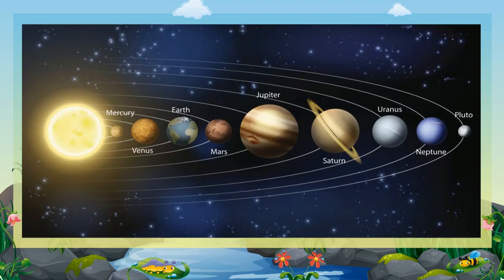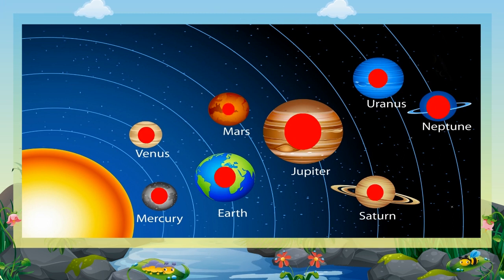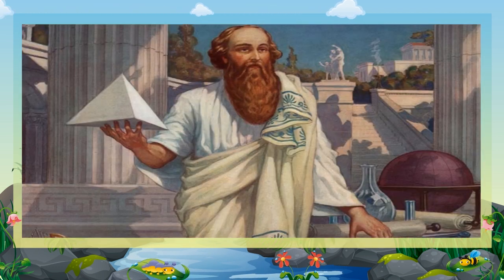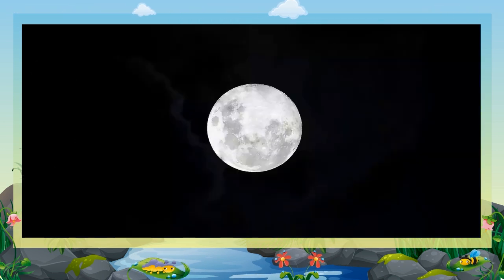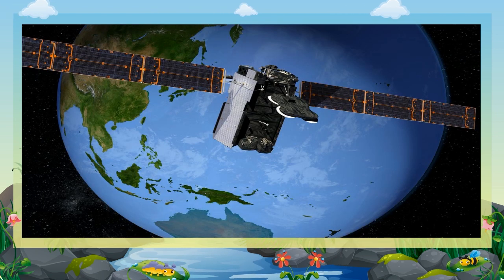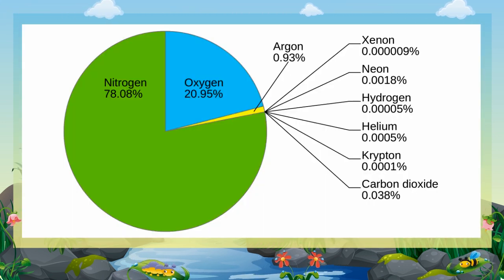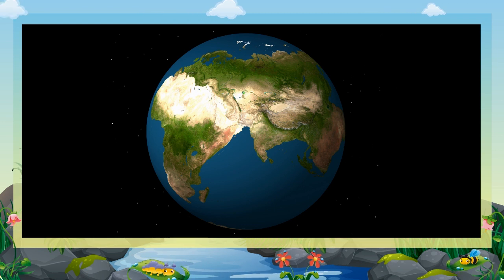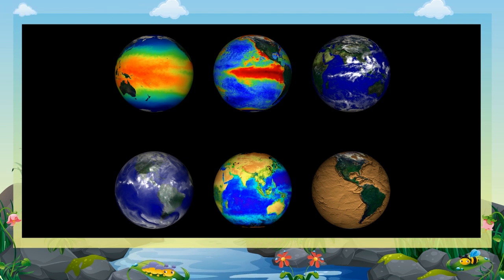Our Home Planet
OUR HOME PLANET CLASS-3